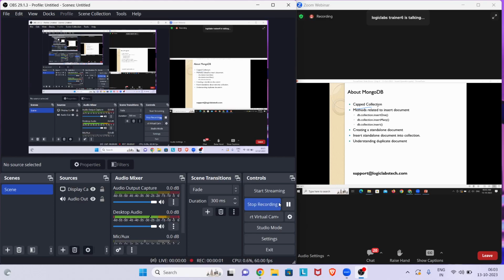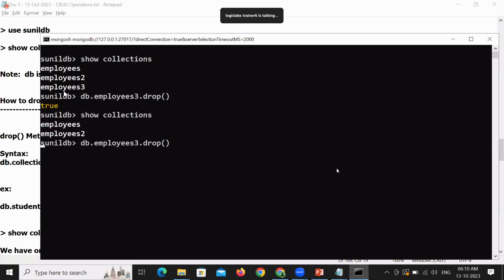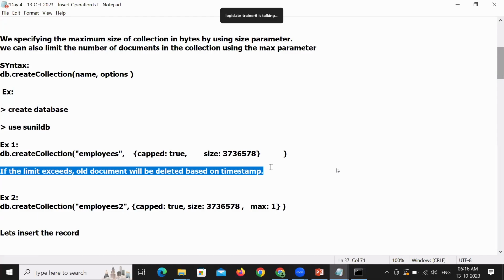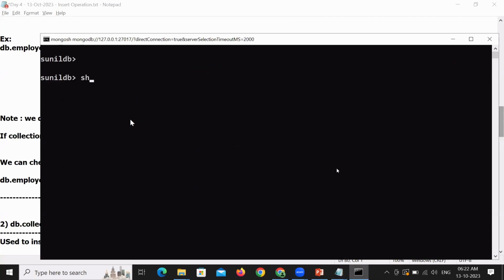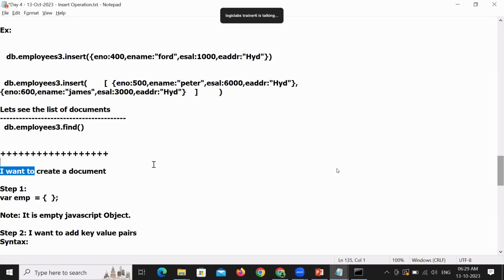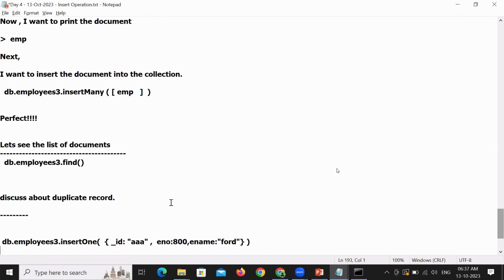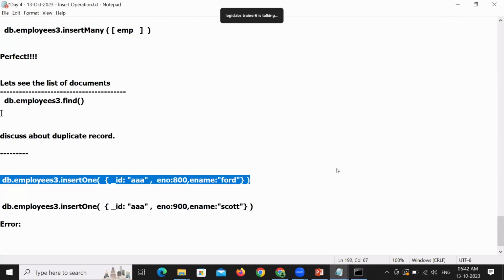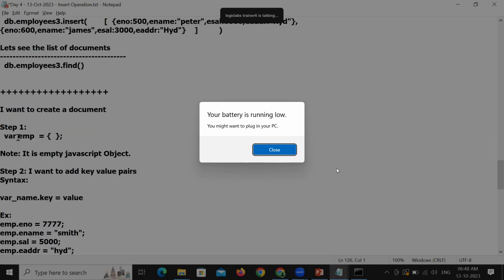Day 4 InsertOne,InsertMany,Insert